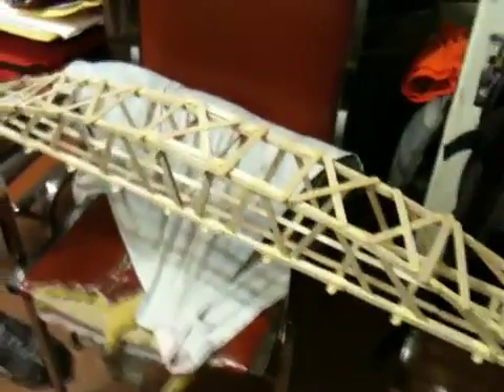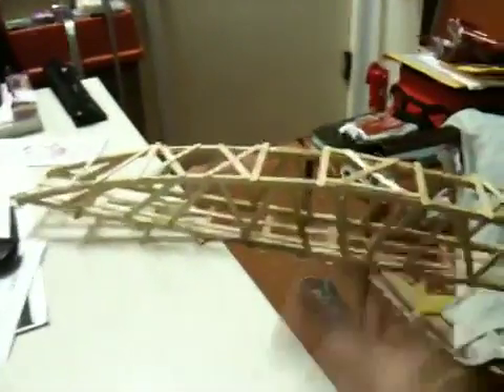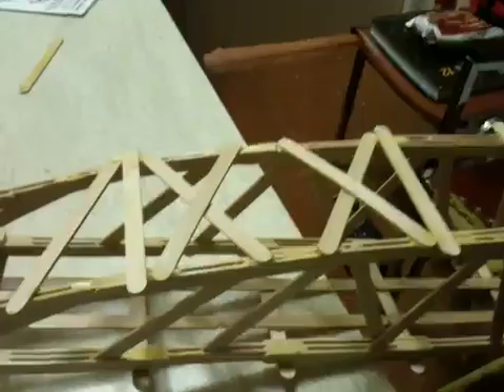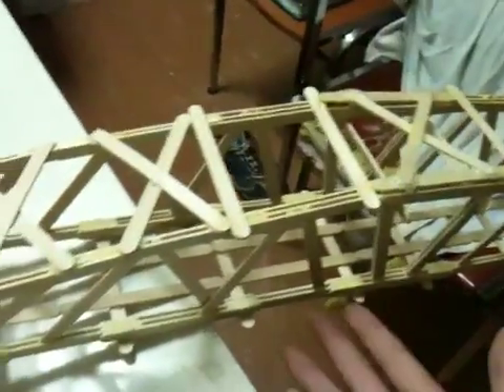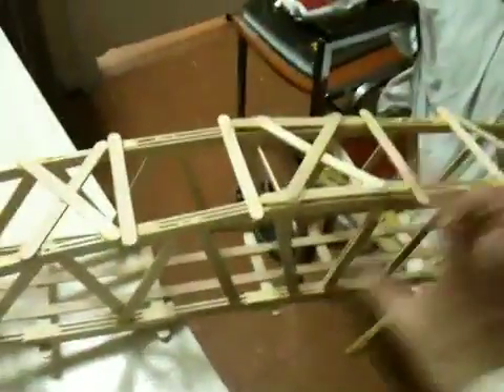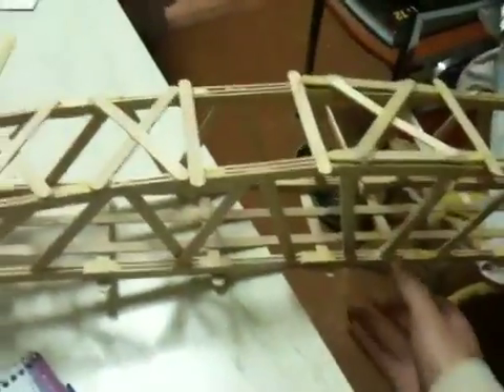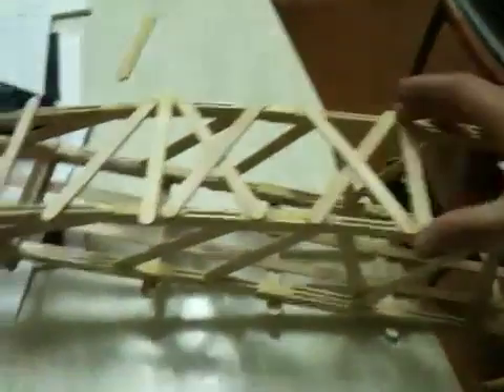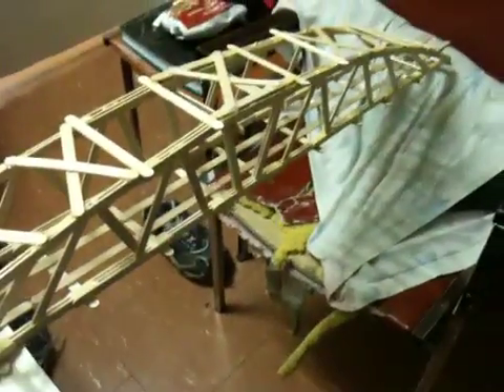Tips On Building a Popsicle Stick Bridge to Hold Atleast a 100 Pounds!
100% awhh yeah